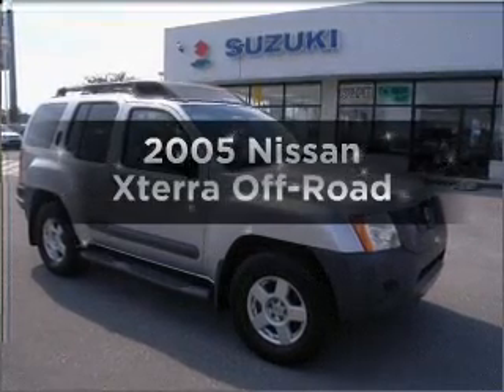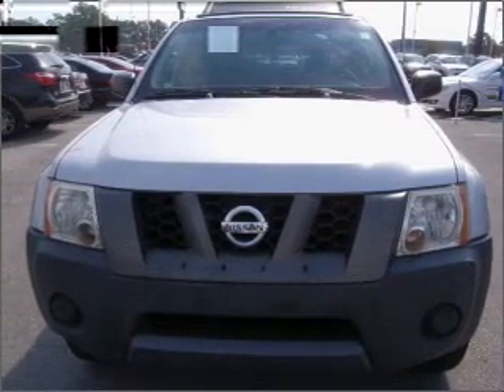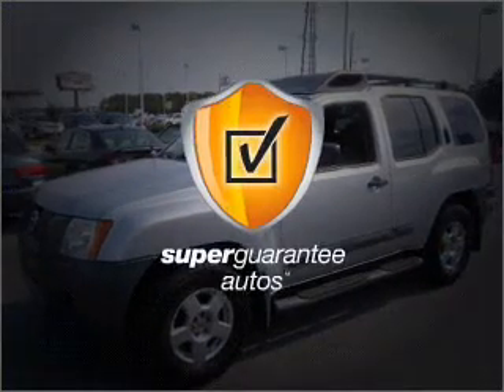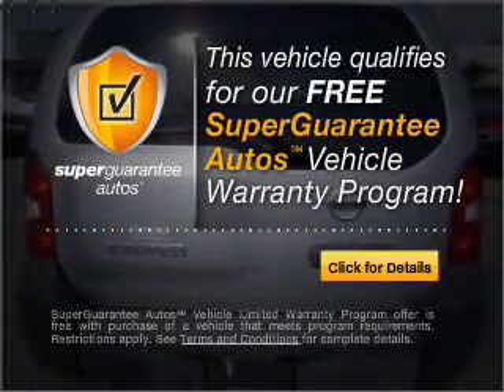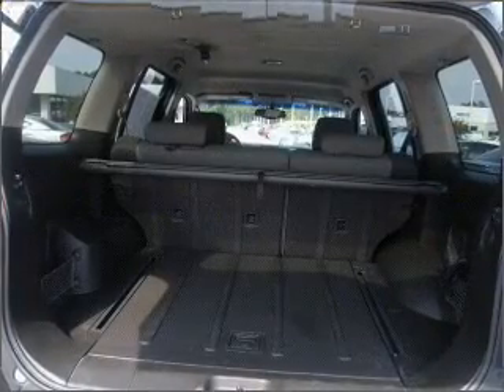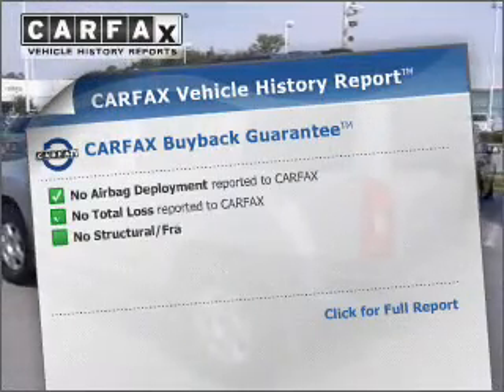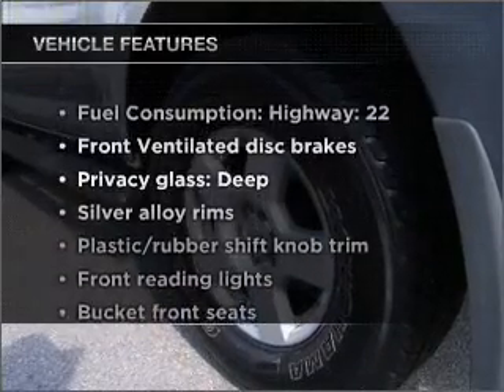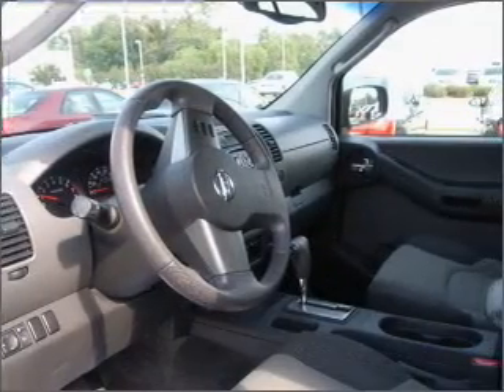2005 Nissan Xterra - Jacksonville NC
Year: 2005
Make: Nissan
Model: Xterra
Trim: Off-Road
Engine: 4.0 liter 6 cylinder 24 valve
Transmission: 5-Speed Automatic
Color: Silver
Mileage: 63680
Address:
2225 North Marine Blvd